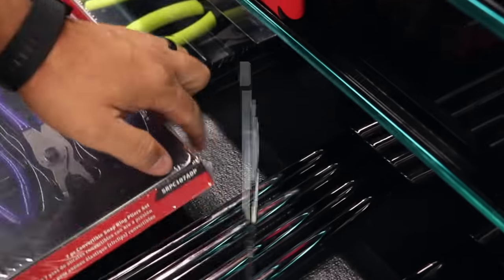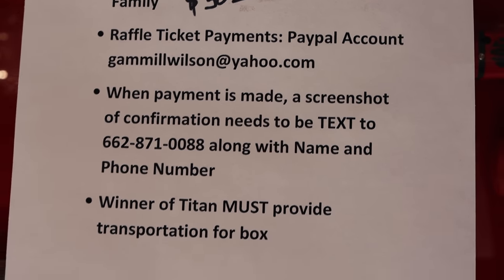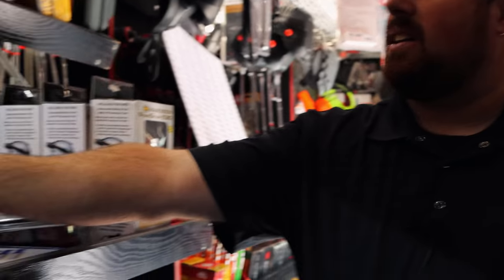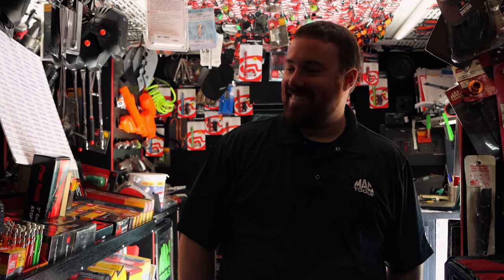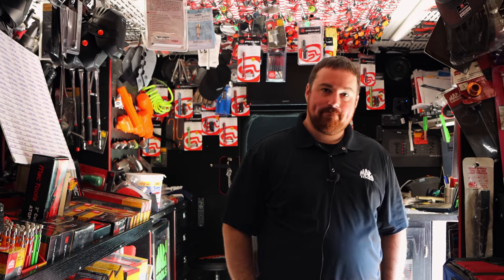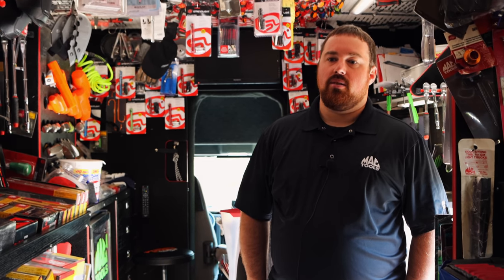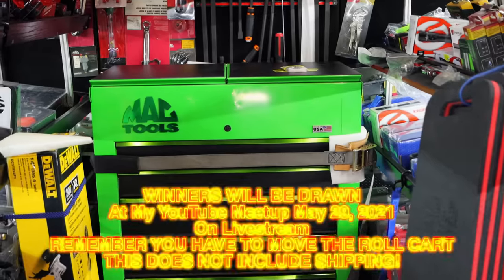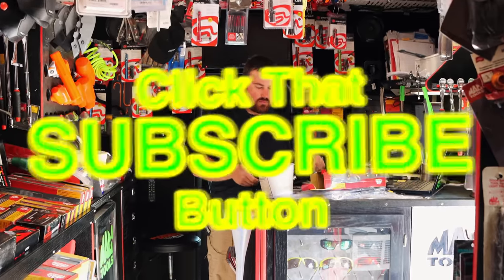Mac Tools: Win A Roll Cart For $50.00 Plus Cash Prizes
Mac Tools is doing another raffle for a slide top roll cart! This one is $50.00 each and 50 tickets with a total of 4 winners. 1st place gets the roll cart, 2nd place gets $200 cash, 3rd place gets $150 cash, 4th place gets $100 so the odds of winning are really good on this one guys. Remember that you will have to move the roll cart if you win. Good Luck and get those tickets quick because this one will go fast!

Koon Trucking
200 Davidson Dr.